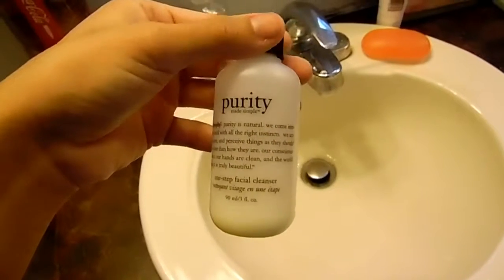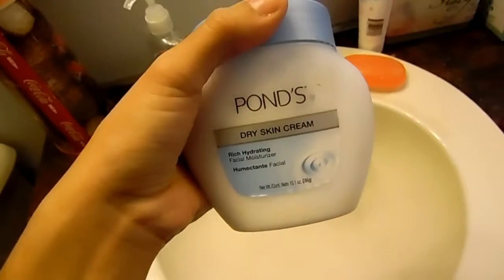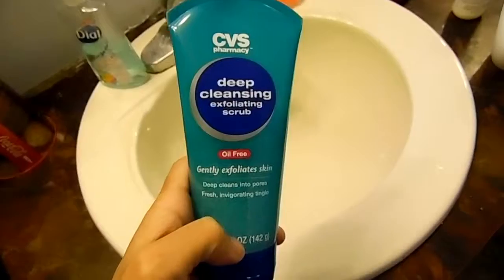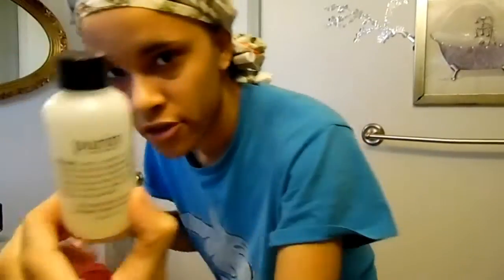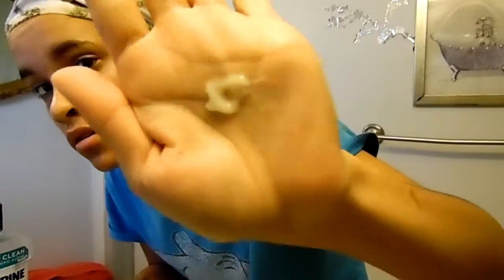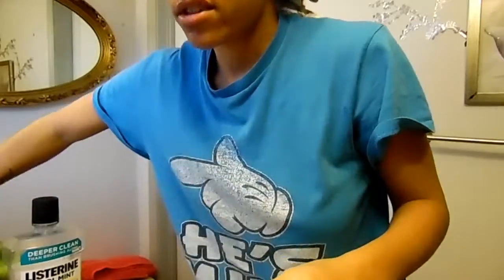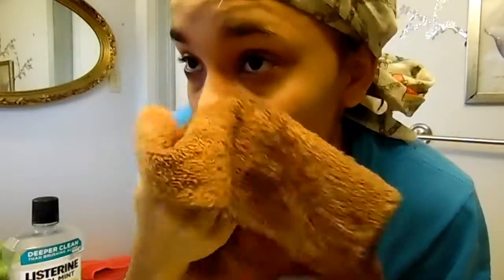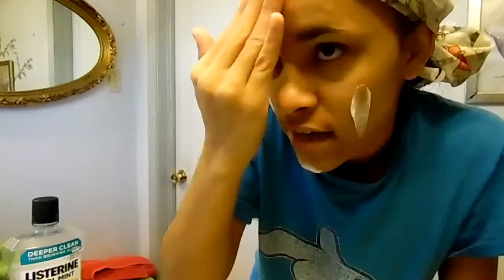Winter Skincare Routine | Dry skin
My SIMPLE WINTER SKINCARE ROUTINE!

This is my very simple skincare routine! I only use 2 products and they work great for me. I also have dry skin especially in the winter time. I hope you enjoy. PEACE!

PURITY FACIAL CLEANSER

IF YOU'RE STRUGGLING WITH ANYTHING, THINGS WILL GET BETTER.
My High-end FAVES♡
Brush set
P.S.♡ - I LOVE YOU ALL! I REALLY ENJOY MAKING YOUTUBE VIDEOS FOR YOU GUYS! :) winter skincare routine, simple skincare routine, winter skincare, skincare routine, easy skincare routine, easy routine for dry skin, dry skincare routine, simple dry skincare routine, skincare routine for dry skin, winter skin routine, winter skincare routine,